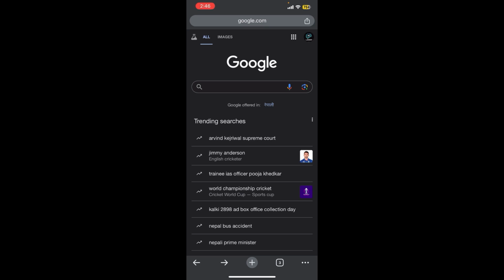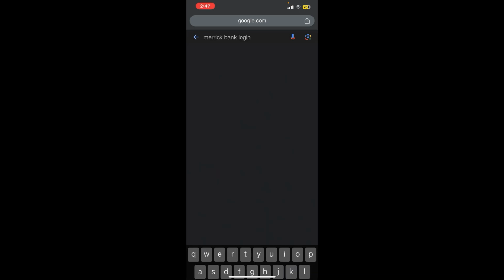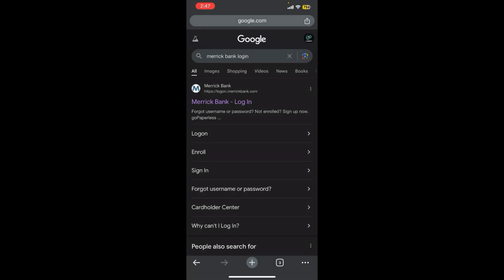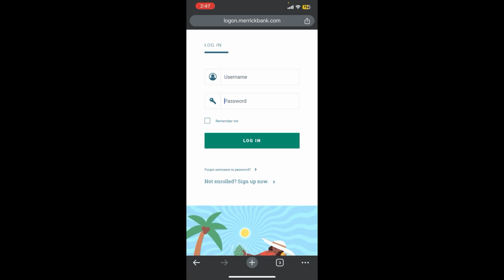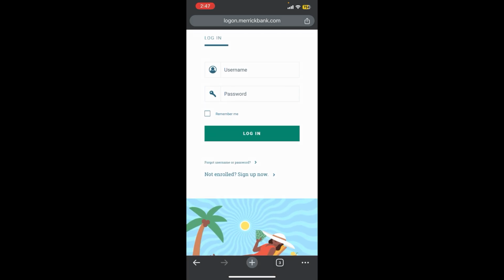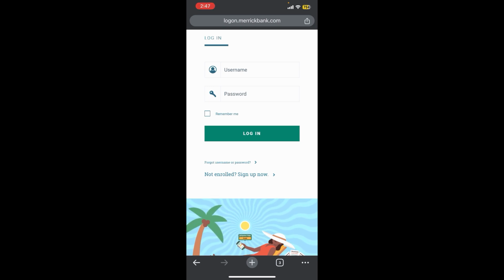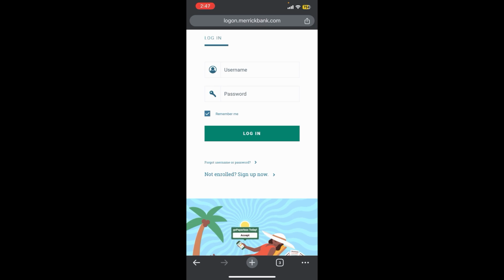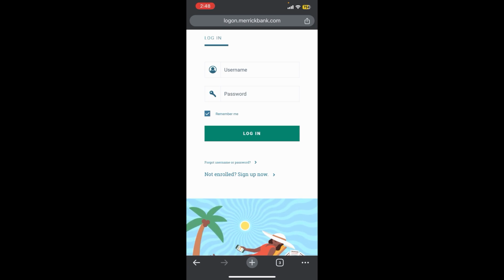How to Sign in to Merrick Online Banking (2024) | Merrick Bank Login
Learn how to sign in to Merrick Online Banking with this easy step-by-step guide. Follow along to access your account quickly and securely. Perfect for beginners!